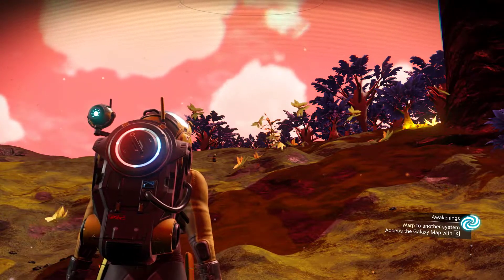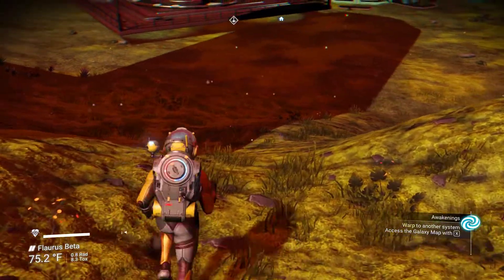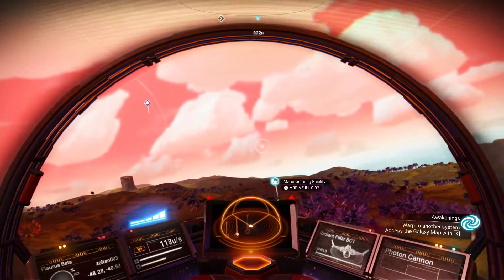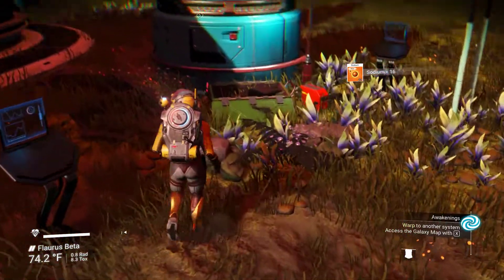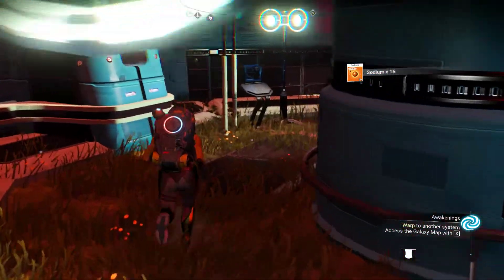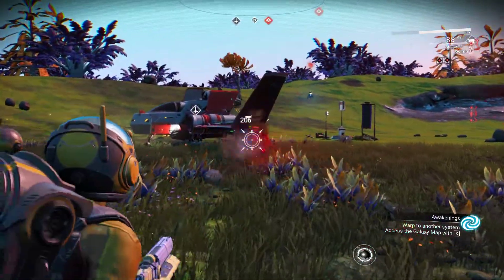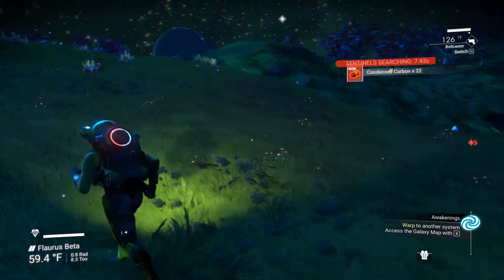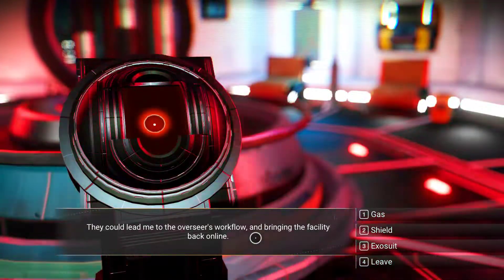No Man's Sky Gameplay Sample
A sci-fi survival/building game I recently decided to try out.  It is a game that is really starting to feel like it is in a mature stage of game development.  I recommend it to fans of the genre, if you haven't tried it already.  I may make more videos of this one later.